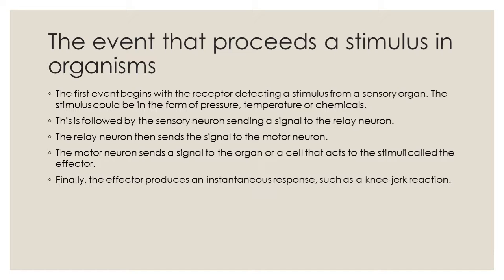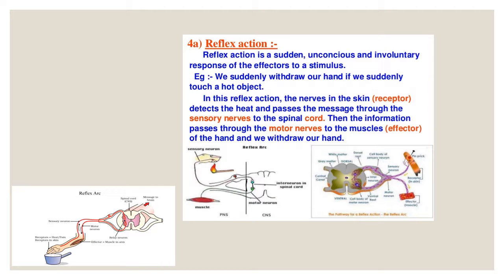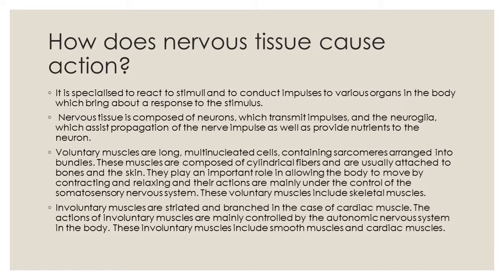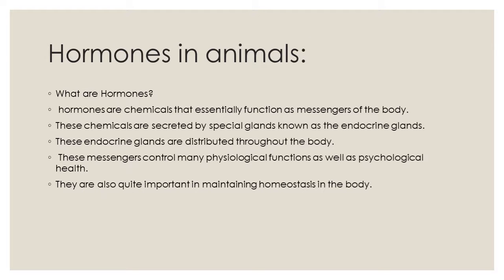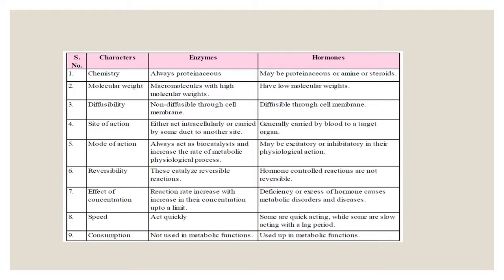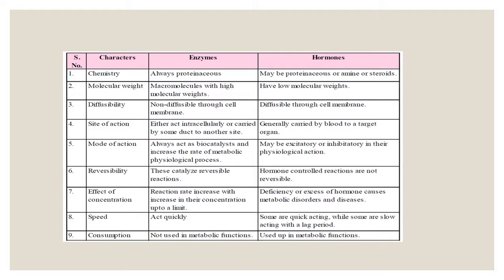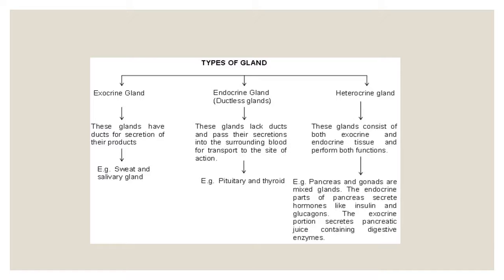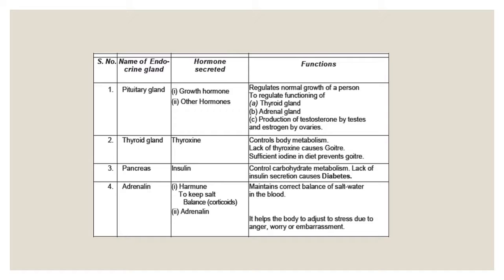Class X CBSE BIOLOGY CONTROL AND COORDINATION IN ANIMALS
Reflex, reflex action,reflex arc, sensory and motor nerve, tissues,CSF, Spinal cord, hormones, enzymes, endocrine system, feedback mechanism,Insulin,Pancreas,exocrine gland.